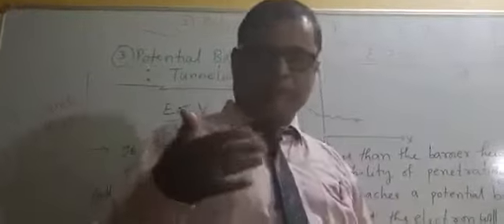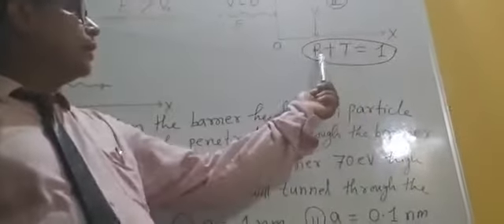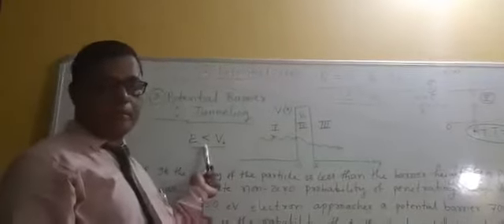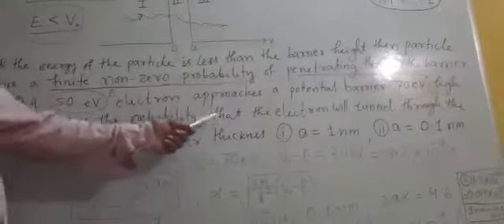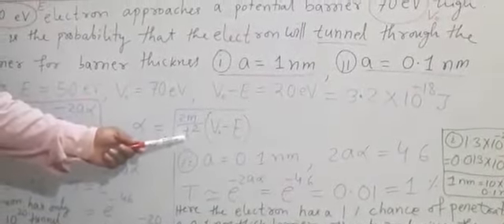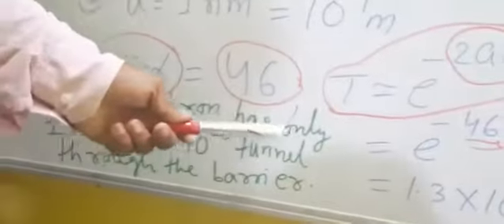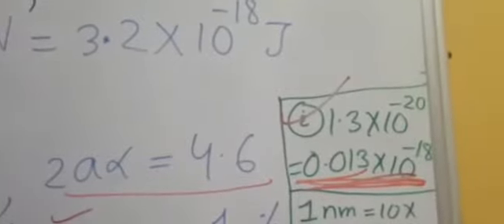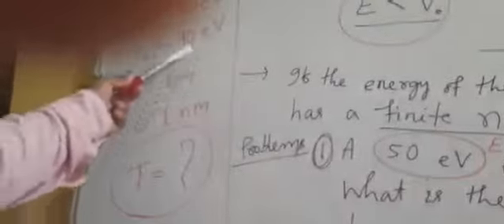Potential Step and barrier- Section H